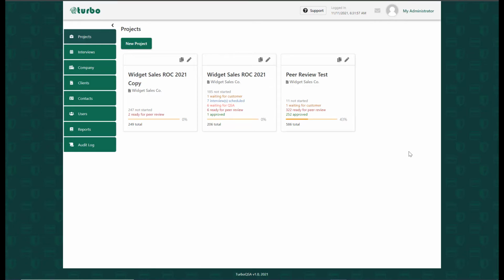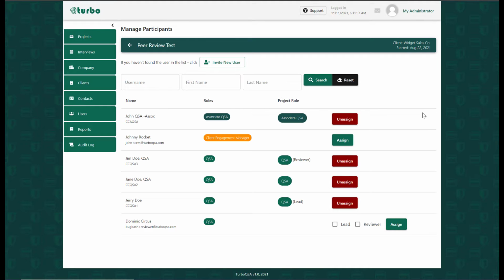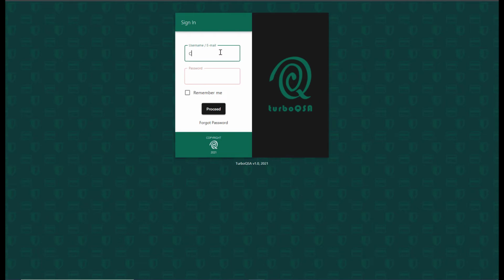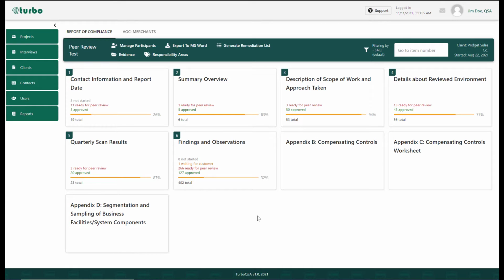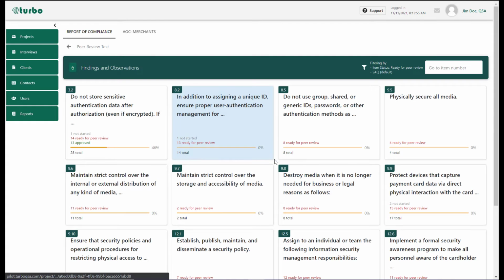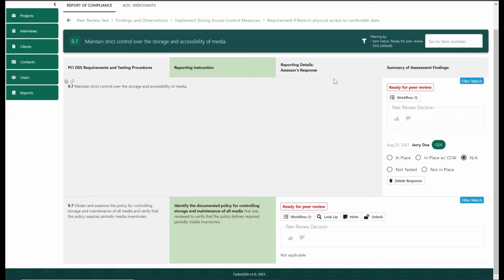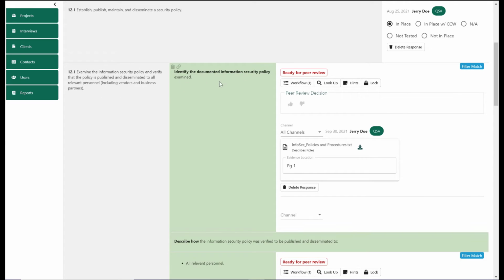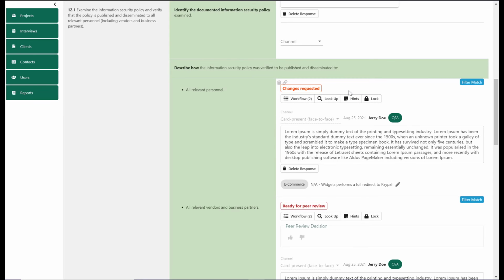Peer Reviews - Transformed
In this video we will walk you through a new way of thinking about peer reviews in the PCI-DSS assessment process.